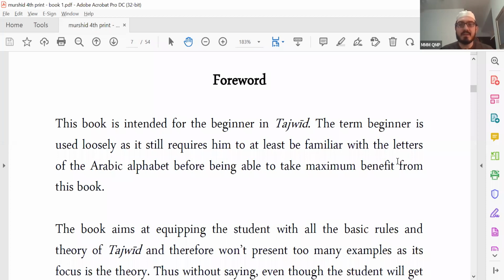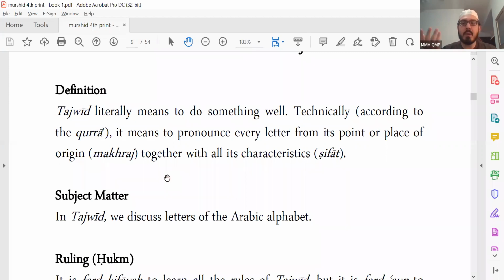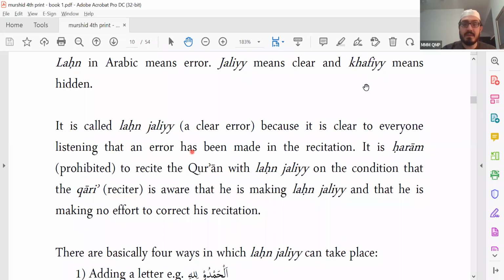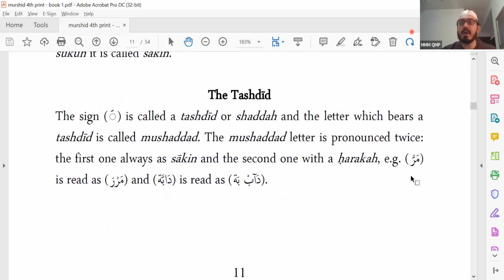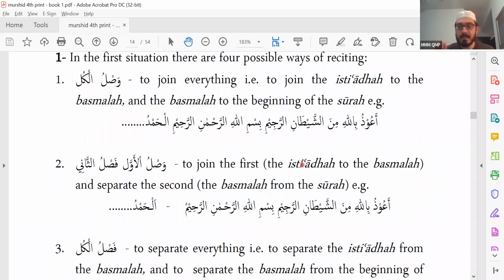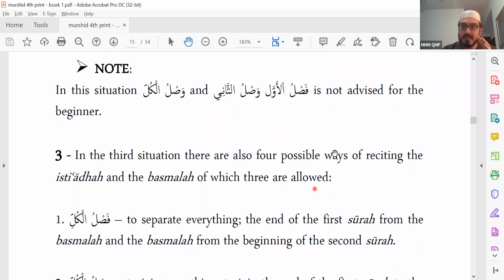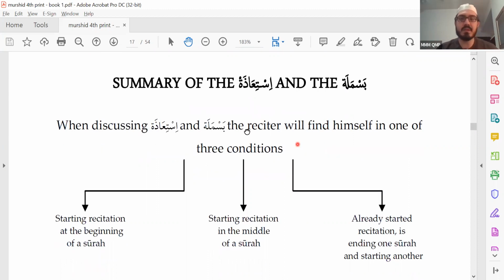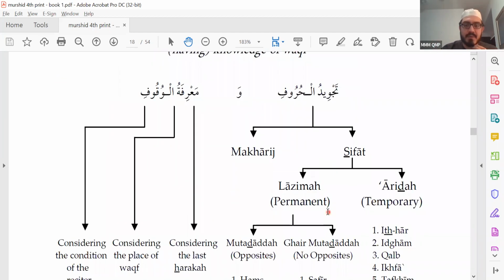Lesson 1: Introduction to Tajwīd | Tajwīd Class 2022